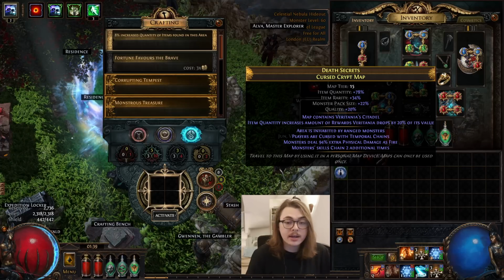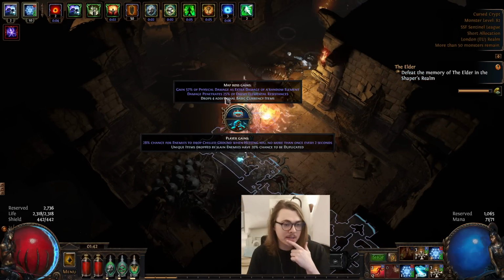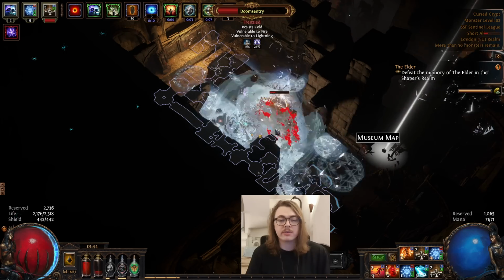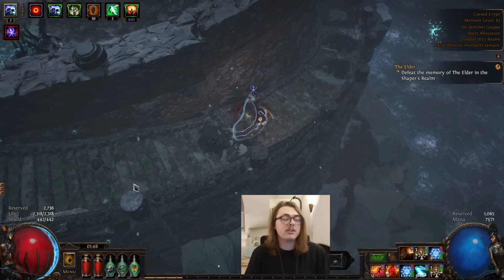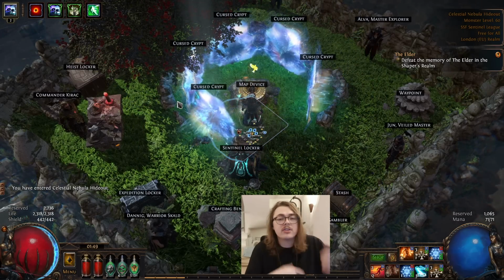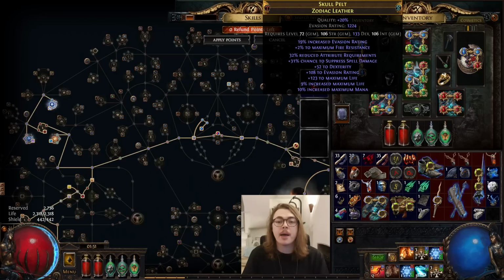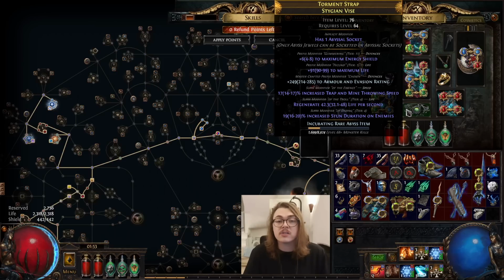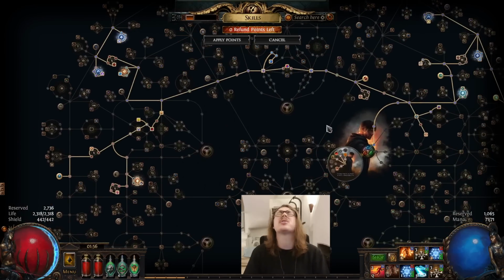3.18 SSF Giga TANK Petrified Blood Ice Trap | Sentinel Day 4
So it turns out that Divine Shield, Ghost Dance, Determination, Grace, Spell Suppression, Capped Spell Block & Block makes for a tanky character? Now if only I could get off a 5 link chest... PoB